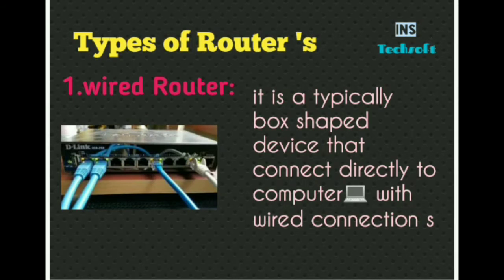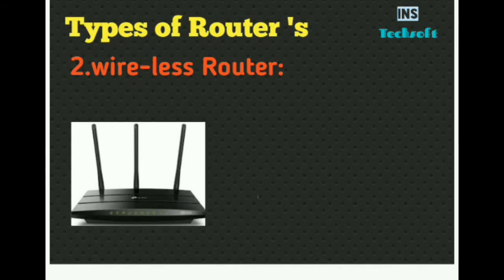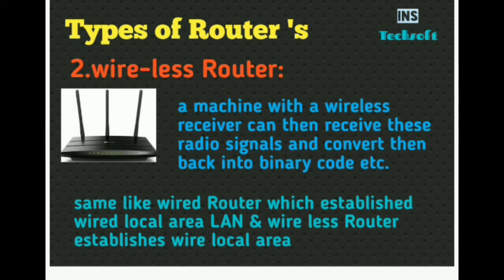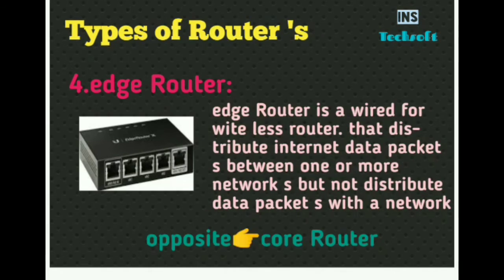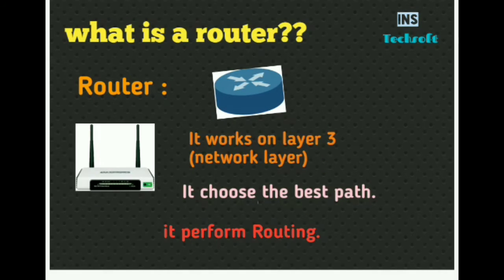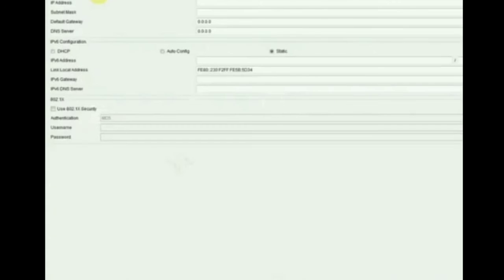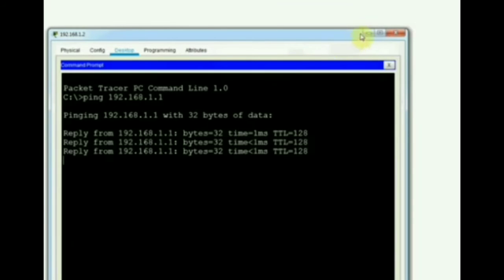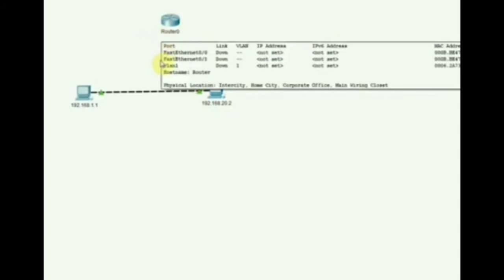Different types of Router' s and how connect router in different's network # explained by#swapna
In this video day -1 class we going to discuss different types of Router and it's ip configuration how it's work in different's network explained in the video

For day -0 class follow the link

For another CCNA video's you can follow bellow links.